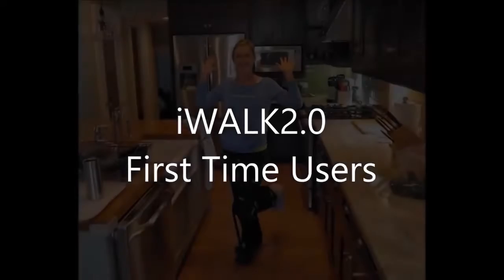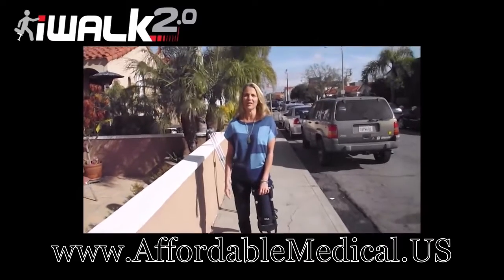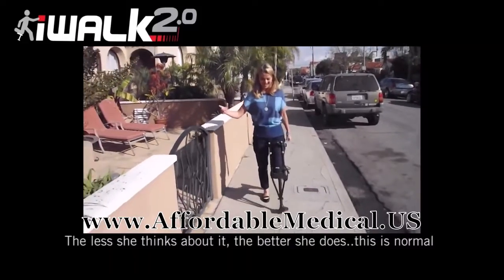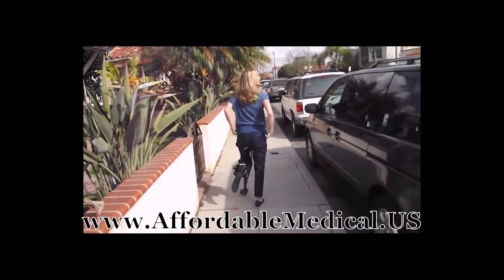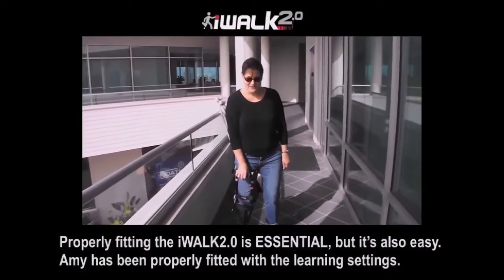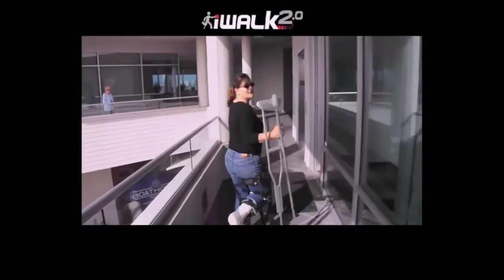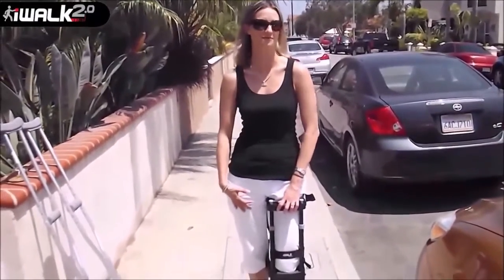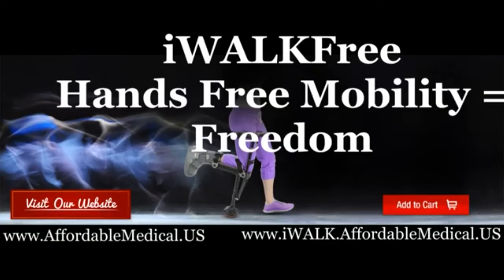iWALK2 0 First Time Users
People using the iWalk2.0 for the very first time! One thing they all have in common is that they follow instructions before they got started. And that's what we want you to do too. Simple , Natural and Easy to use!